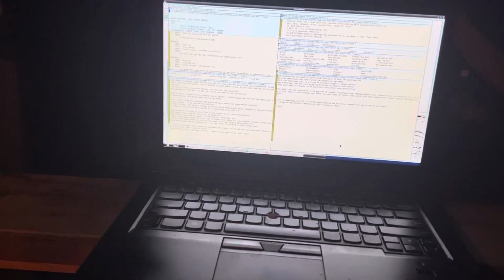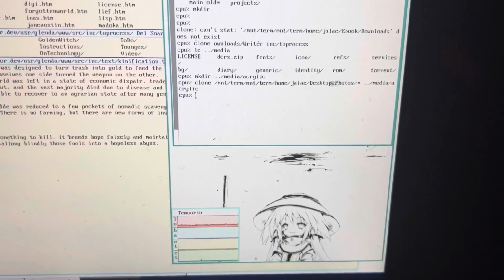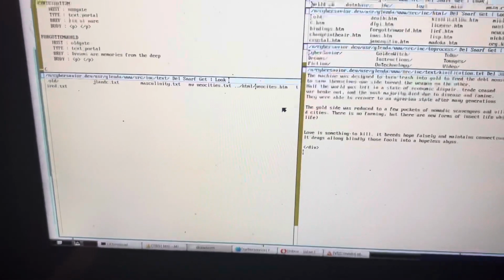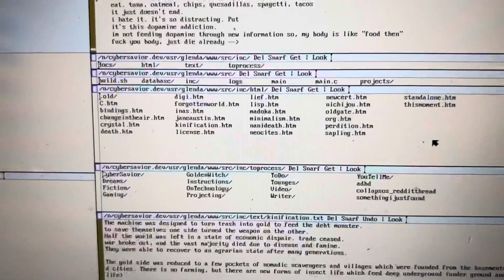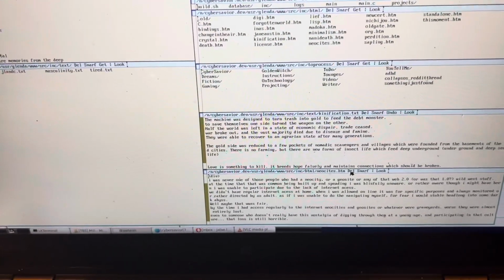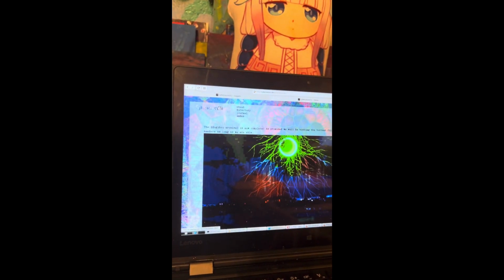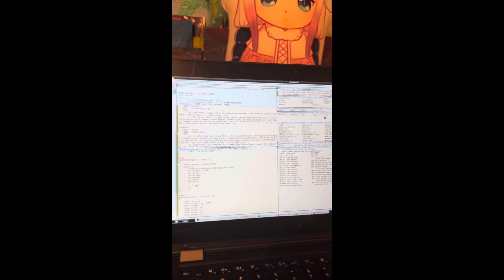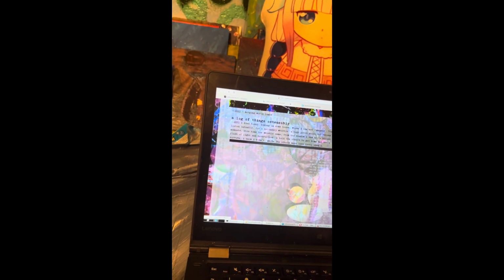My plan9 takes and work flow